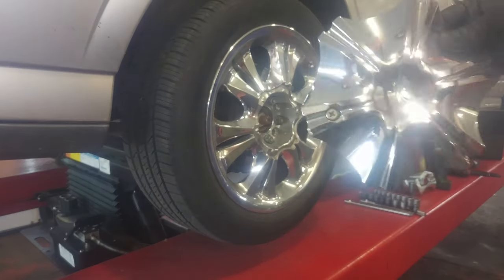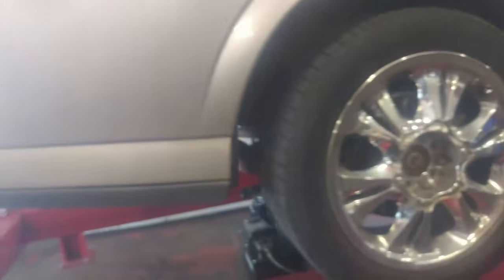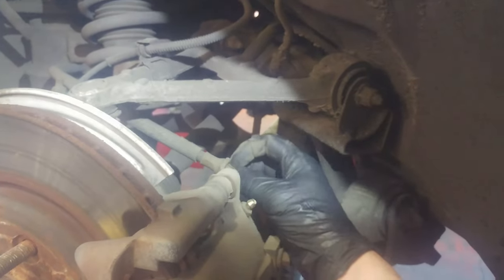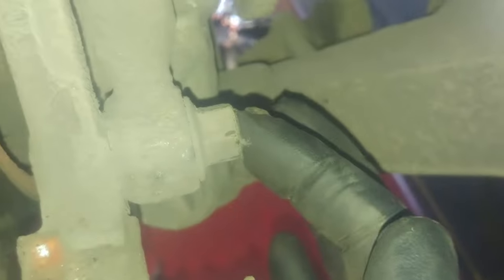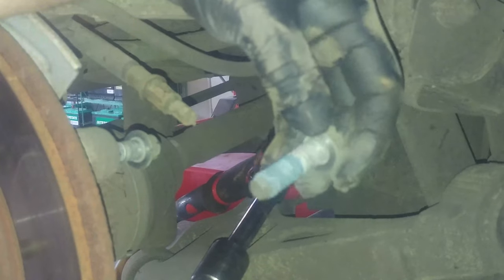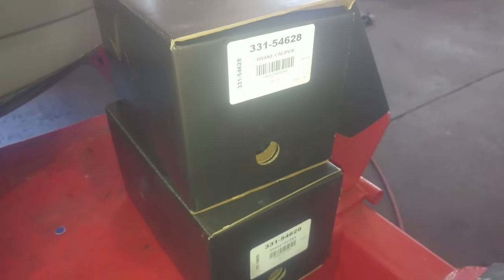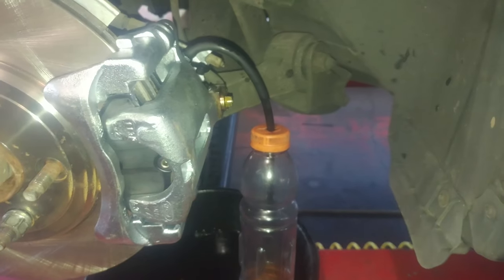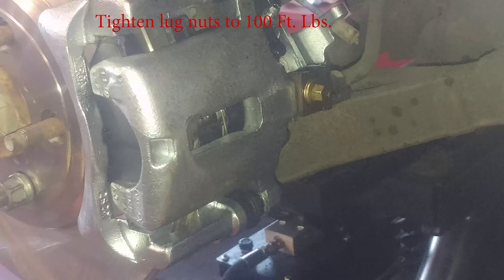Rear caliper replacement 2002 Lincoln LS brake rotor brake pads.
Rear caliper replacement 2002 Lincoln LS brake rotor brake pads.  If you are wondering how to install or remove or replace a part on your car, I hope this video will help show you how to change it.
2020 has really shown me I needed to be better prepared for the future, start saving/investing now. Use some of that money U saved by watching DIY videos to plan for the future.  Click to get started today.